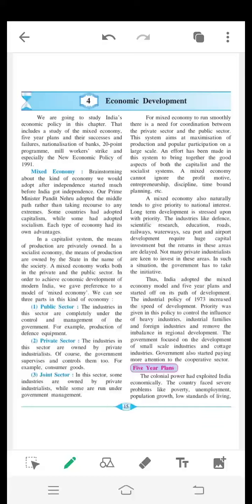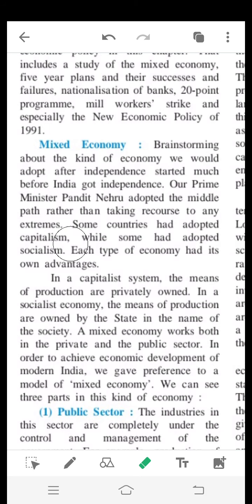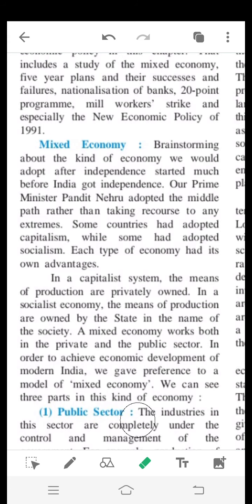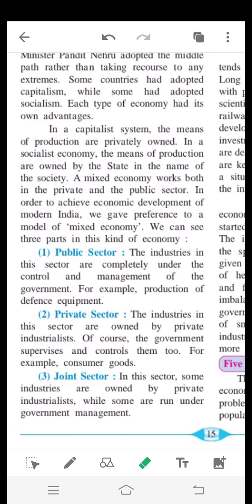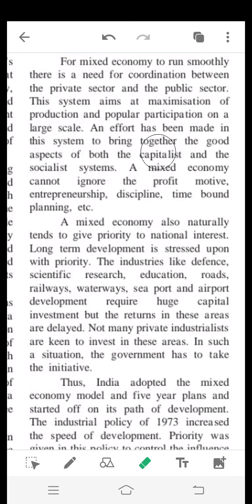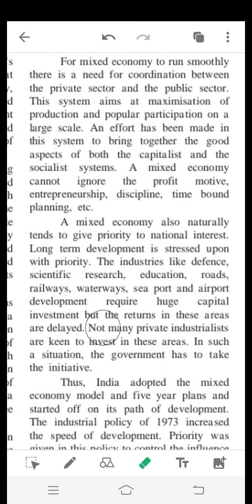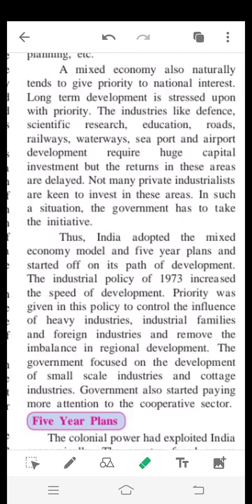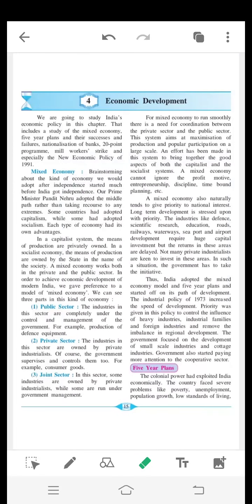CH. 4. ECONOMIC DEVELOPMENT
9th HISTORY